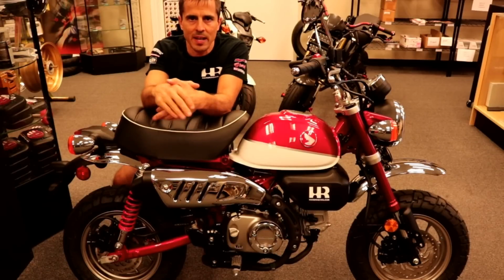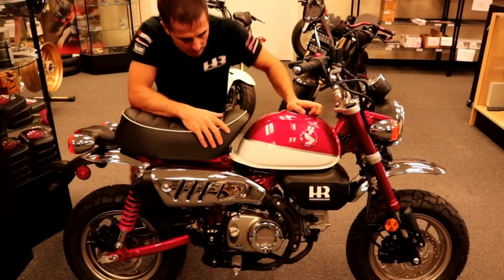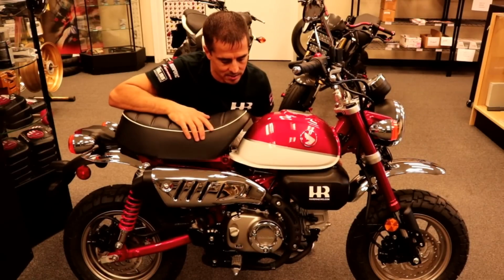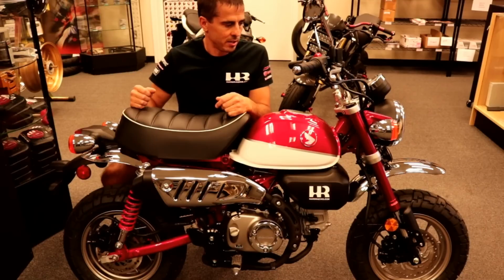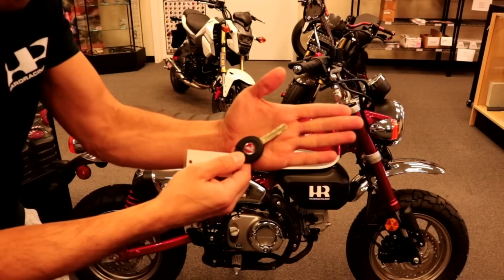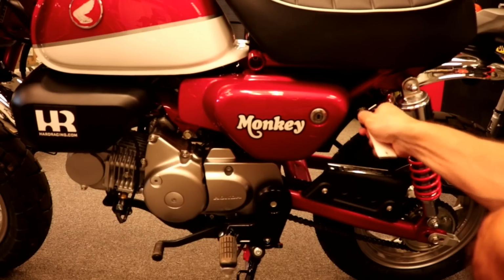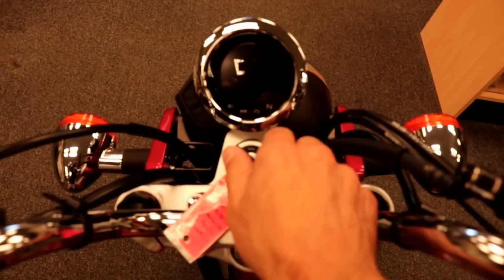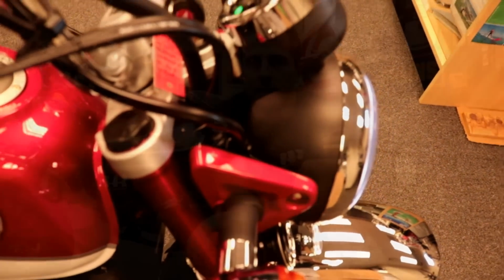Honda Monkey 125 vs Honda Grom – First Ride Review & Comparison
ALL NEW HONDA MONKEY 125 vs Honda GROM - Review and Comparison between the bikes.  What's the same, what's different, what do we think about the new Honda Monkey and More.

→ Please take a second to leave a comment before you head off.

2018 Honda Monkey 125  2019 Honda Monkey 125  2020 Honda Monkey 125